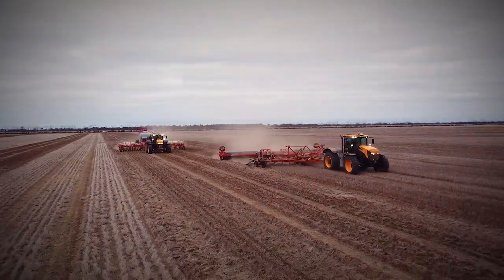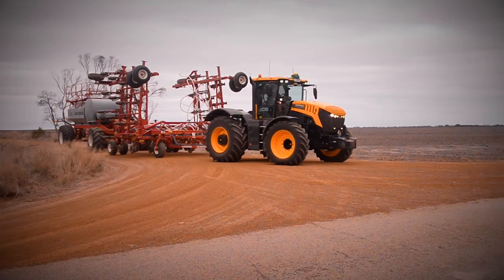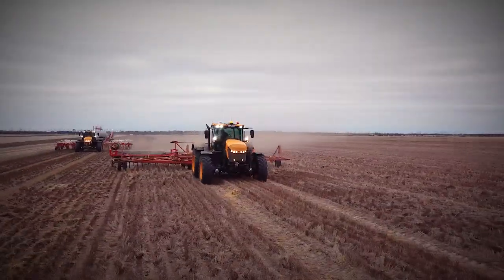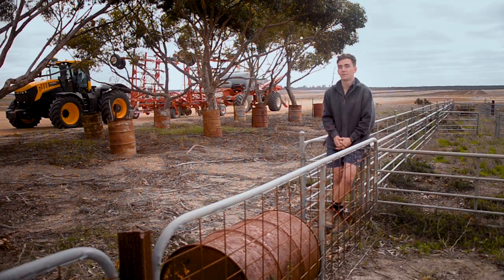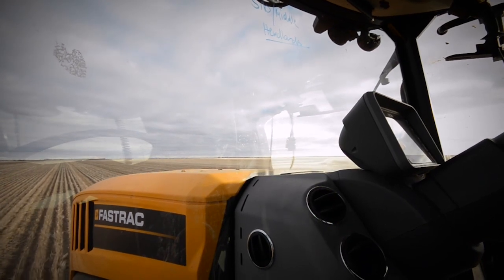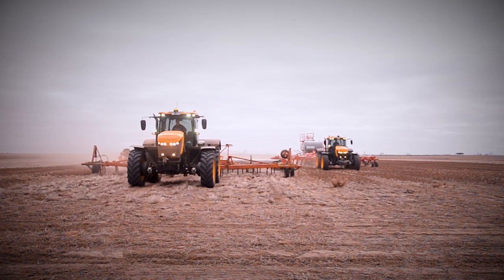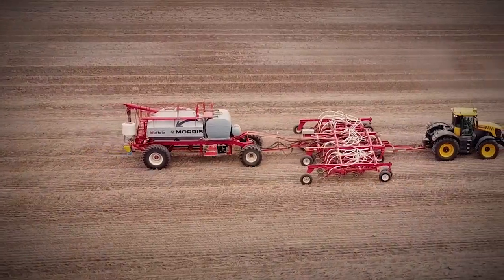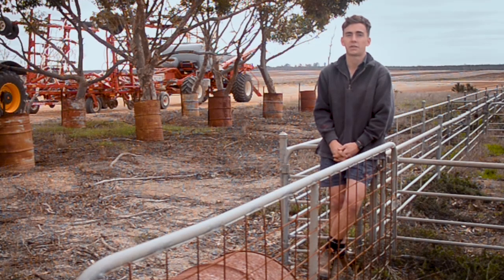JCB Fastrac Esperance Farmer Testimonial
Tom works on a family farm 60kms north of Esperance. The 8330 Fastrac is used everyday in boom spray and seeding oprations. You can't beat the ride quality and comfort of a JCB Fastrac!